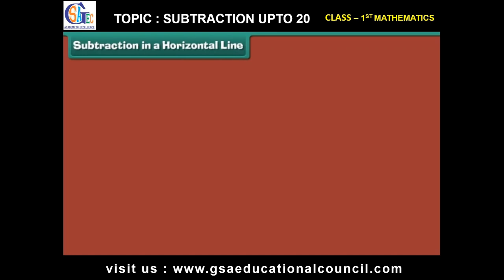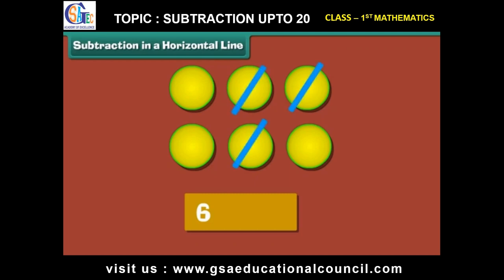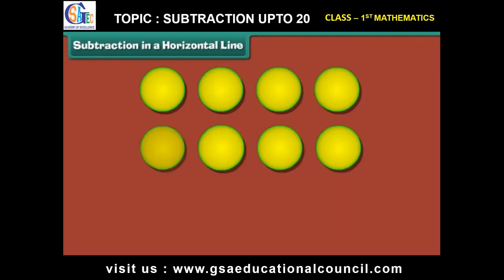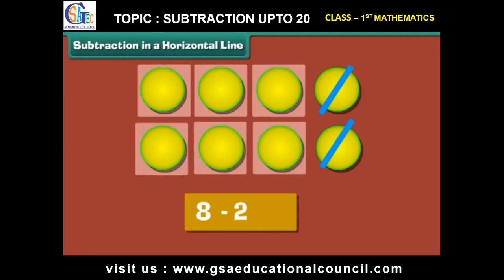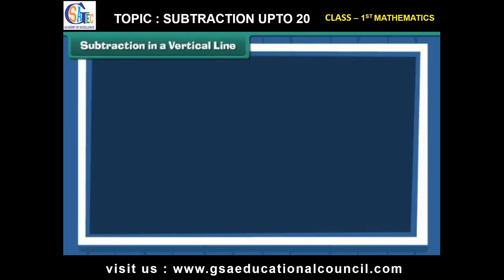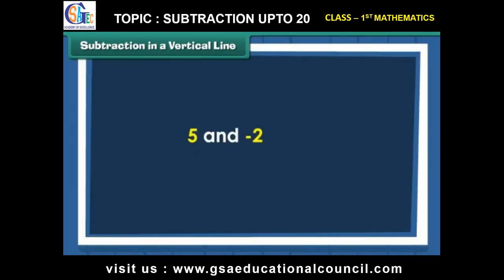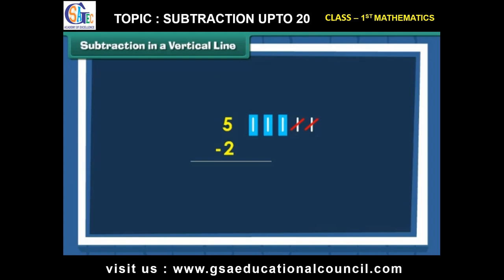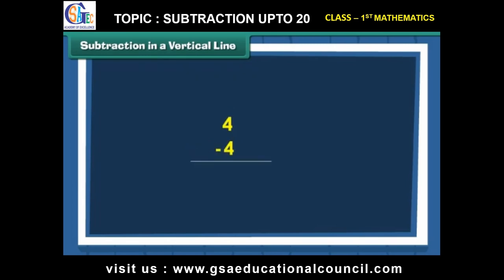SUBTRACTION UPTO 20| Class 1 MATHEMATICS| IN English| CBSE | NCERT | ICSE | GSA Educational Council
SUBTRACTION UPTO 20 | Class 1 MATHEMATICS | GSA Educational Council

Class: 1

Subject: MATHEMATICS Lesson: SUBTRACTION UPTO 20 in English

Courses on GSA Educational Council are always 100% free. Start practicing—and saving your progress